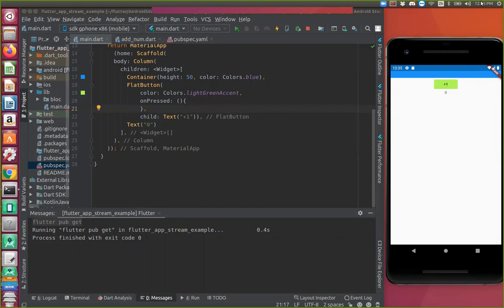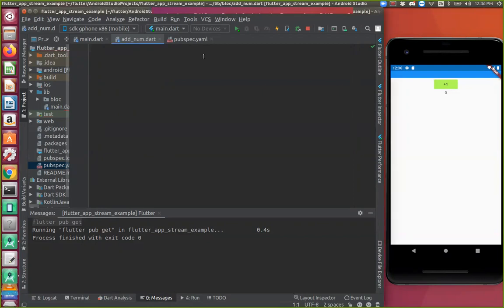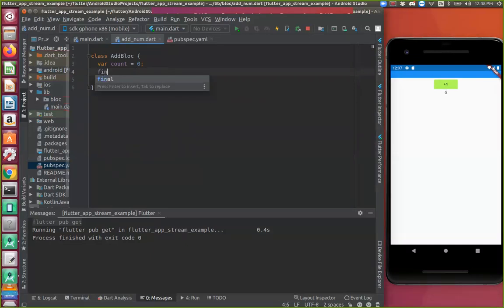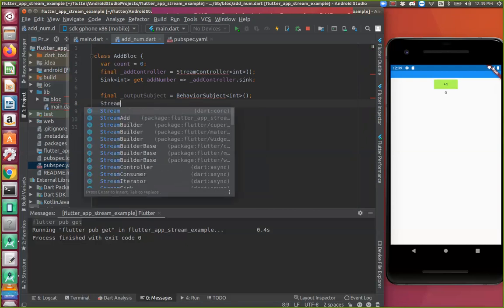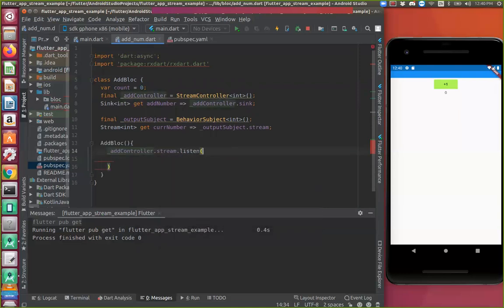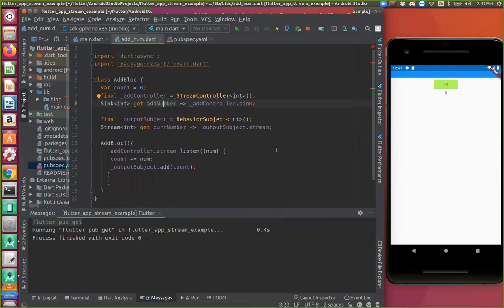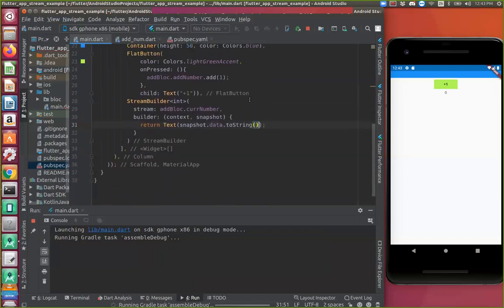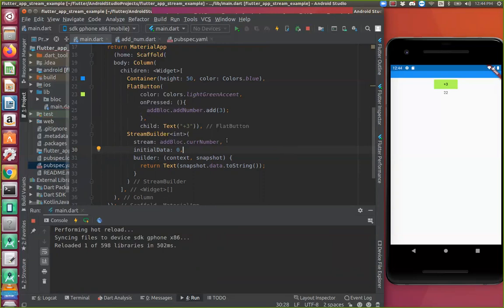A minimal Flutter stream example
An absolutely minimal example of using stream in Flutter